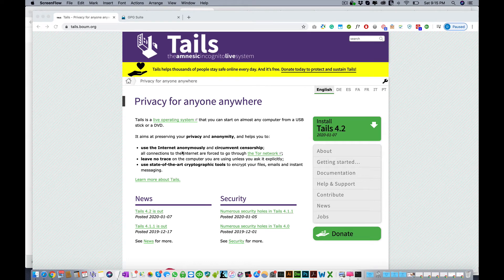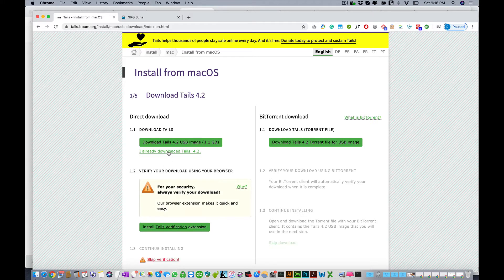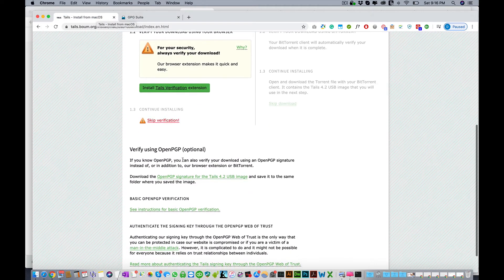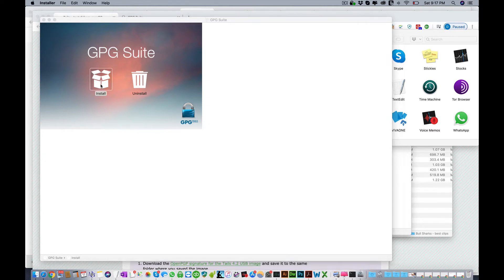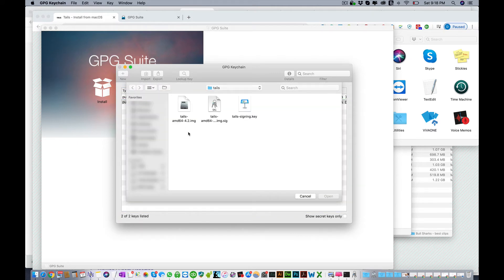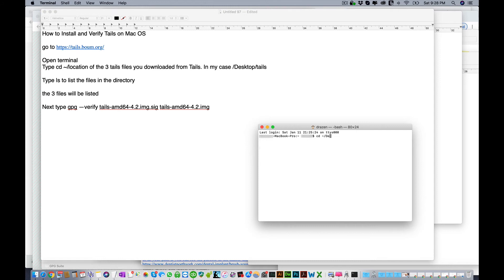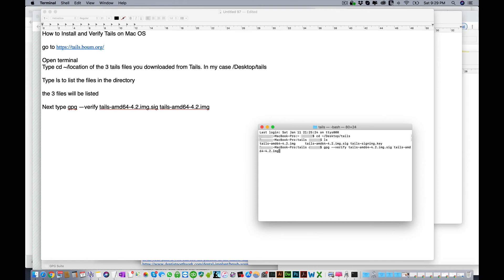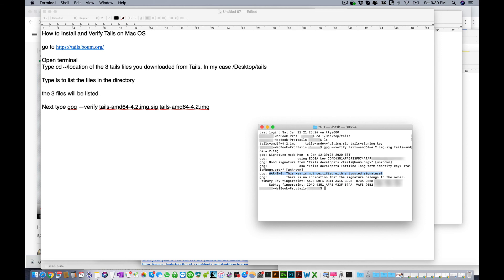How to Verify Tails OS 4.2 on a Mac Using GPG Tools and Terminal Command Line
Step by step instructions on how to download and verify the latest version of Tails OS on a Mac OS X Using GPG Tools and Terminal Line Command. The entire process takes only a couple minutes it is completely free and ensures you have a legitimate Tails OS downloaded to your computer. This is a crucial step that should never be skipped when installing Tails OS..